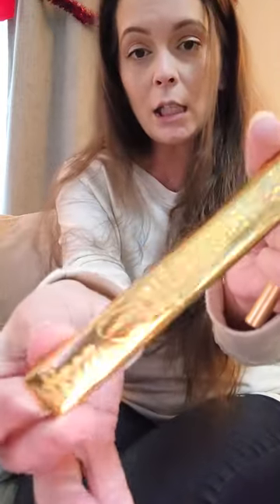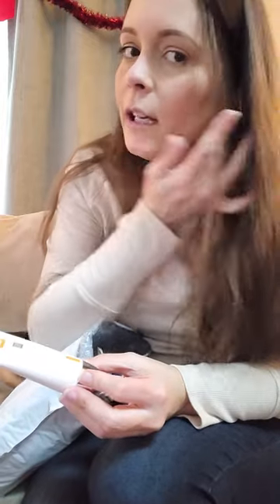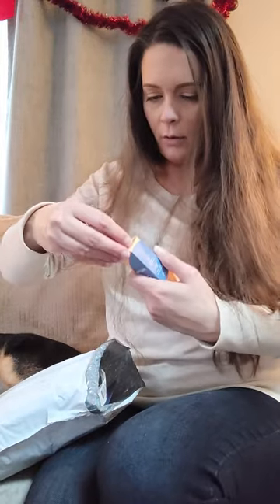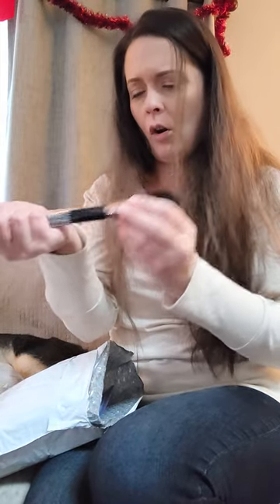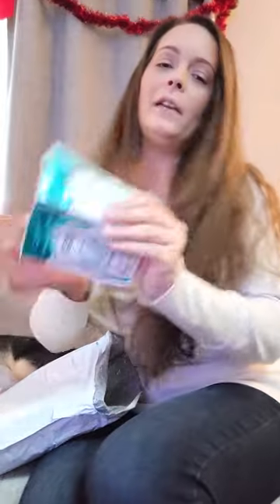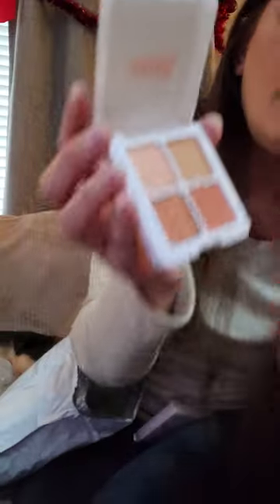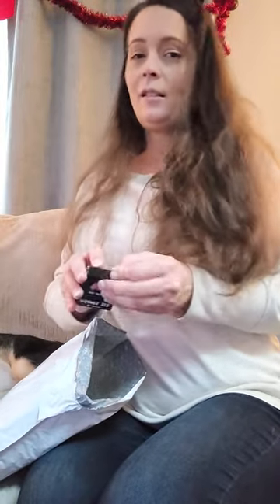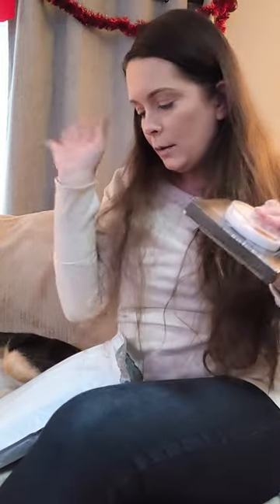unboxing Toni's mystery box- OMG